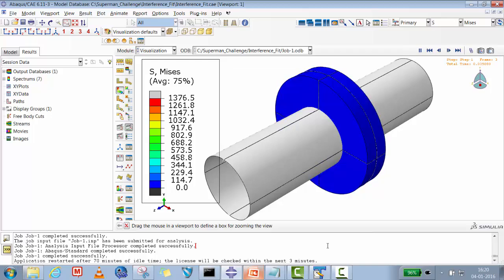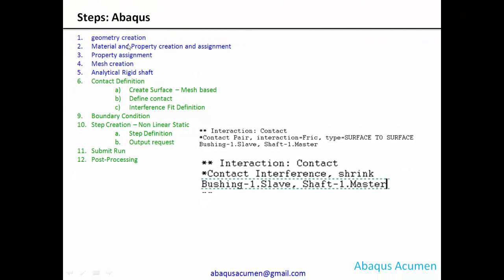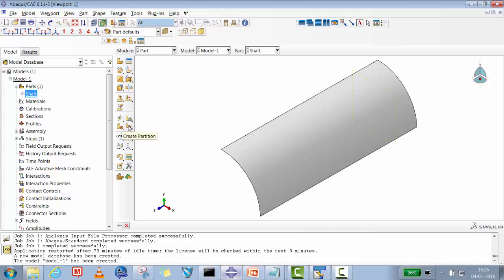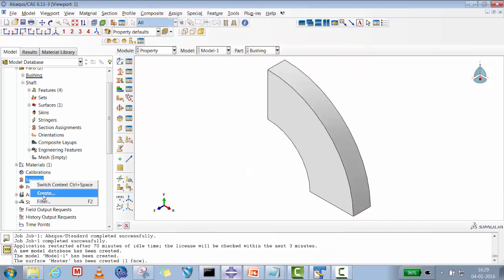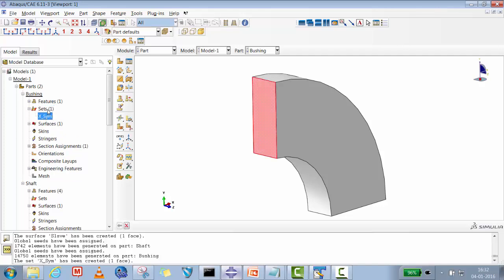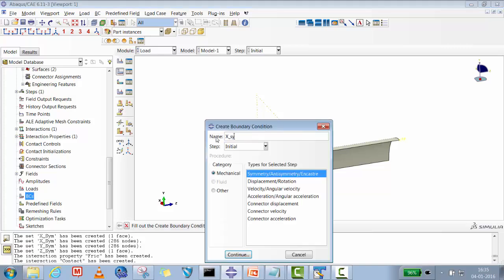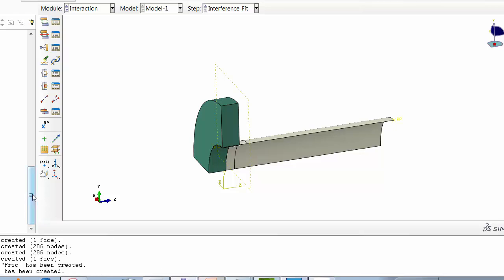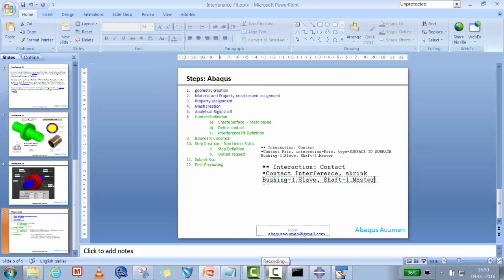Abaqus/CAE - Step by Step How to do Contact Interference Fit in Abaqus Standard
Dear Abaqus Users,
New Video on Interference fit using Abaqus Standard!! We have made this video to help Abaqus users to understand the how the Interference analysis performs in Abaqus standard.
-Abaqus Acumen